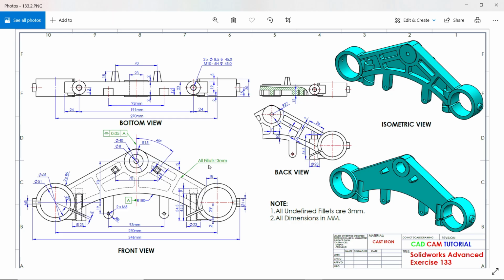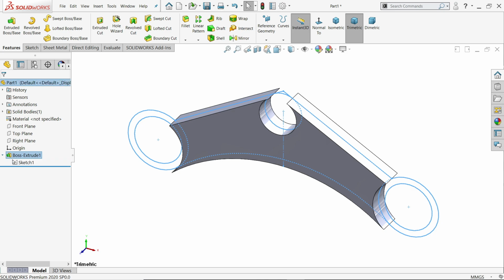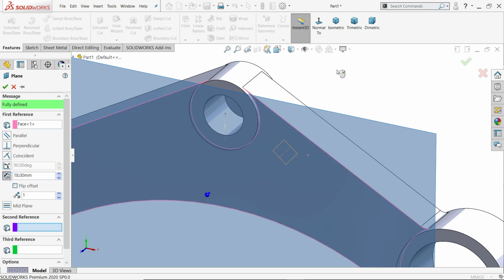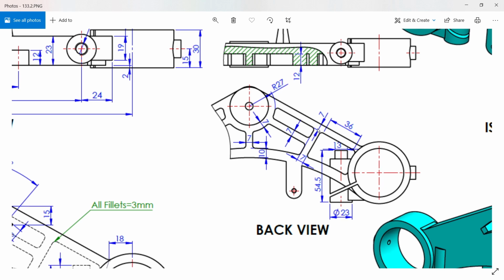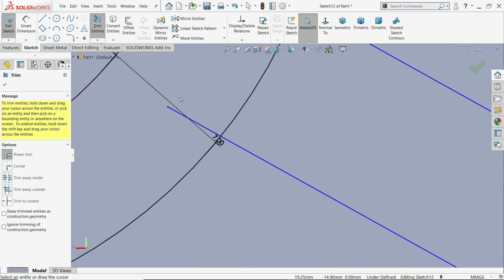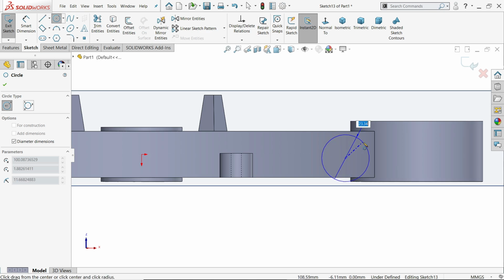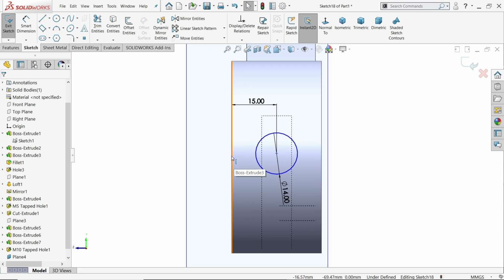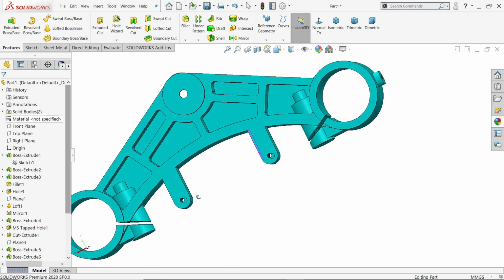SolidWorks Advanced Tutorial LOWER BRACKET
FOR DRAWING JPEG FILE CHECK FACEBOOK PAGE
1.EXTRUDED BOSS/BASE
2.LOFTED BOSS/BASE
3.PLANE
4.MIRROR
5.HOLE WIZRAD-TAPPED HOLE
6.FILLET
7.EXTRUDED CUT
8. HOLE WIZRAD-HOLE
9.ADD APPEARANCE